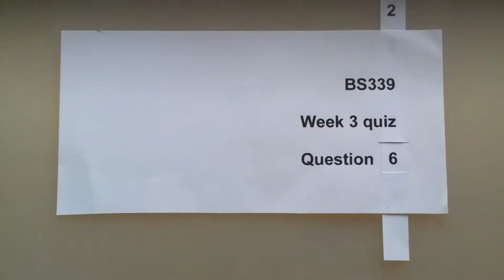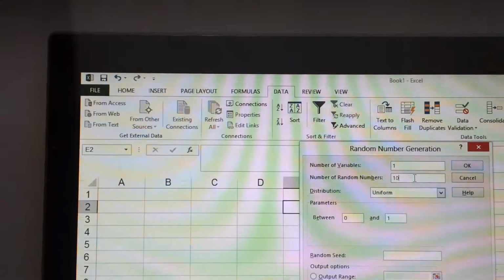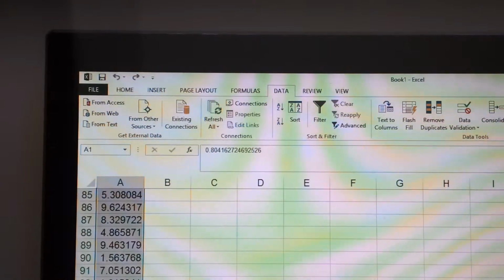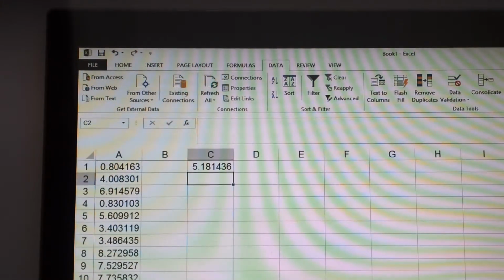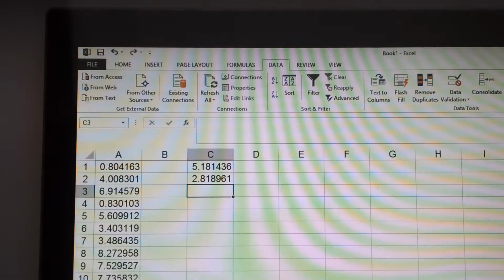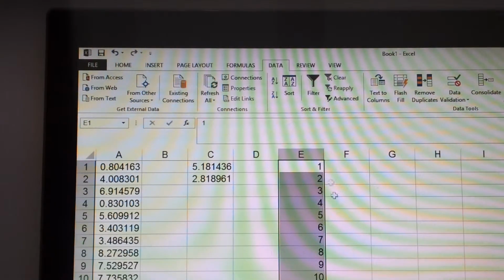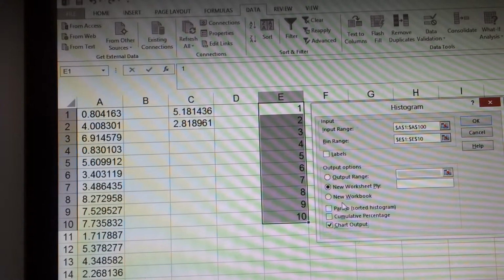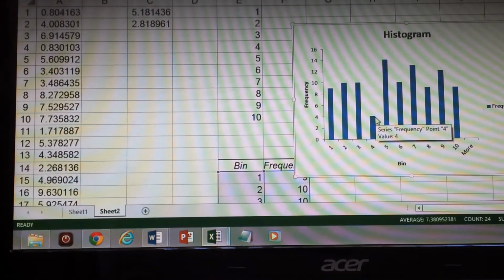BS339 week 3 quiz Q6 solution